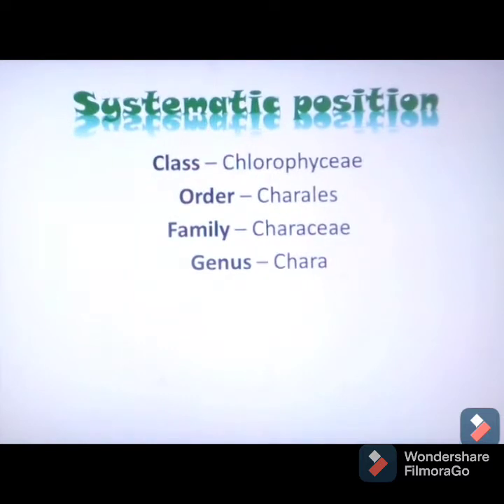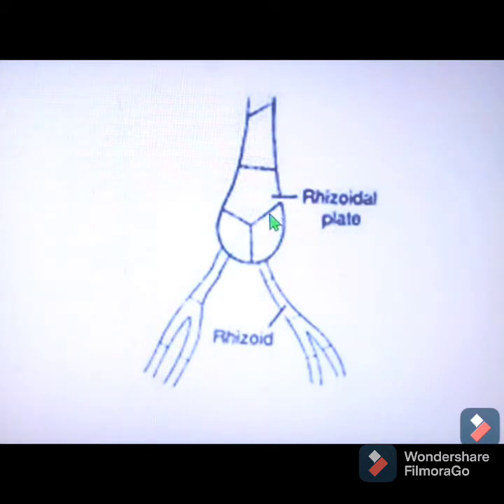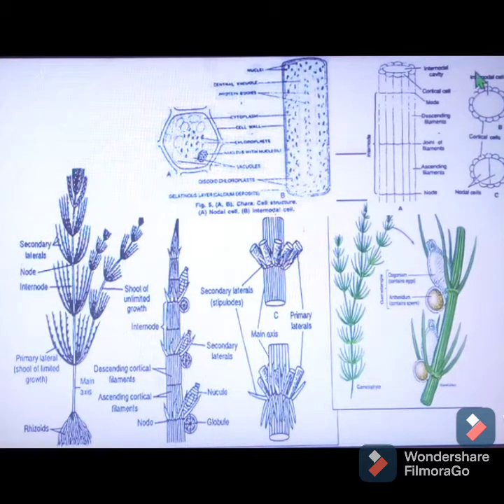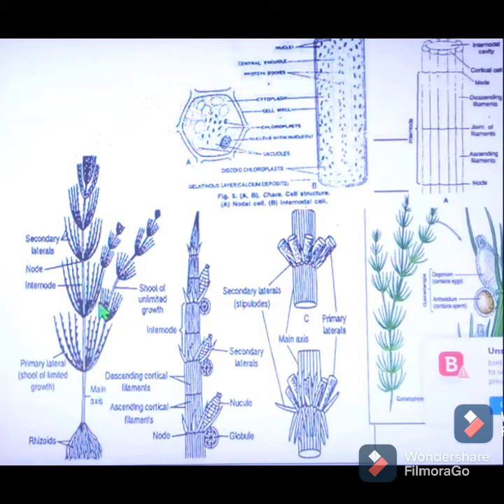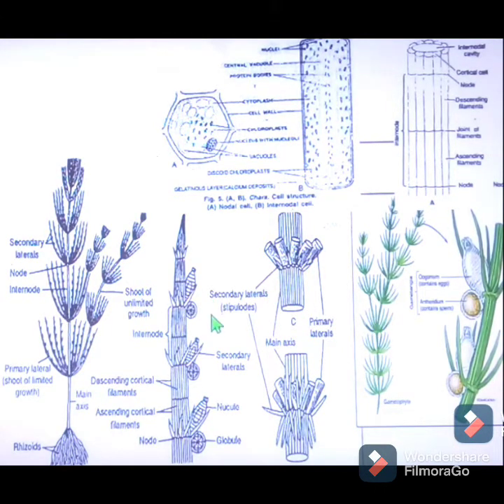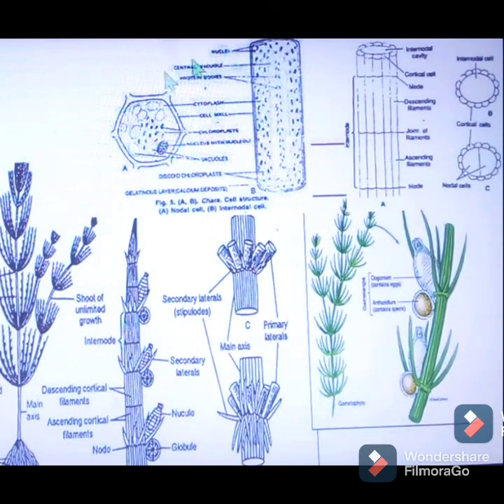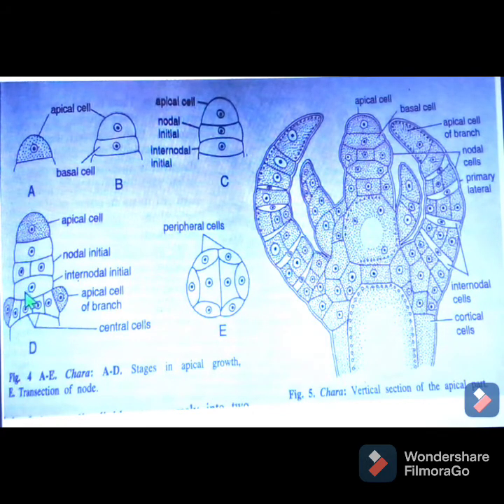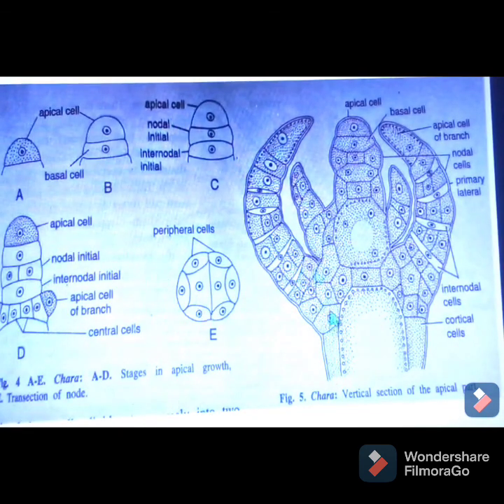CHARA//OCCURRENCE, CELL STRUCTURE AND GROWTH//GREEN ALGAE// B.Sc. BOTANY LECTURES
Chara has about 180 species, most of the species are freshwater algae, found submerged in shallow water, ponds, tanks or lakes.